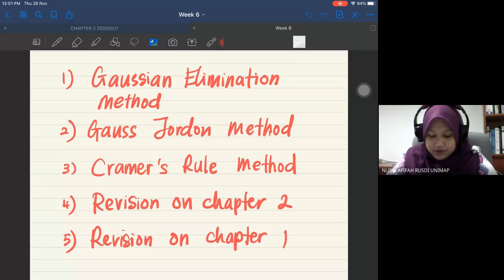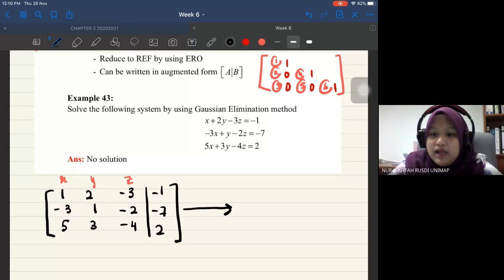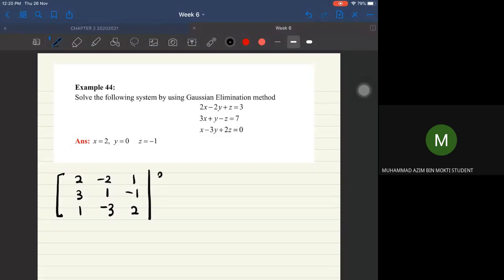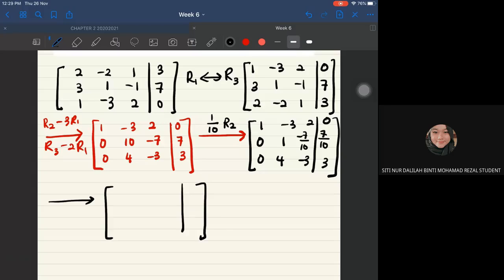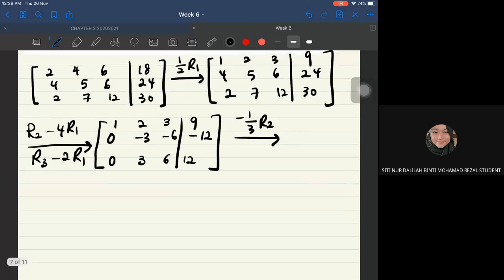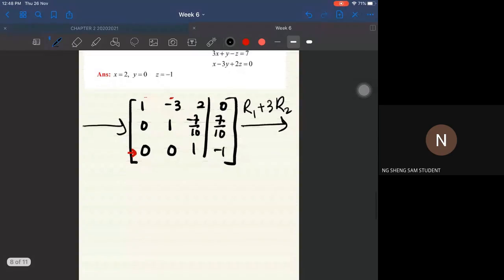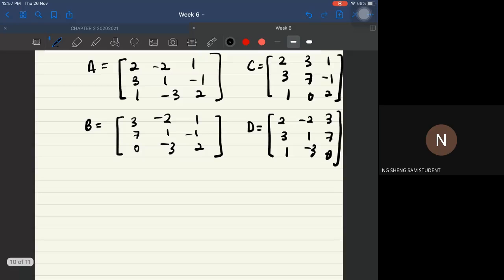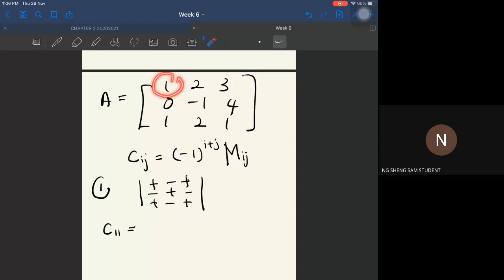Lecture Video (Week 6)